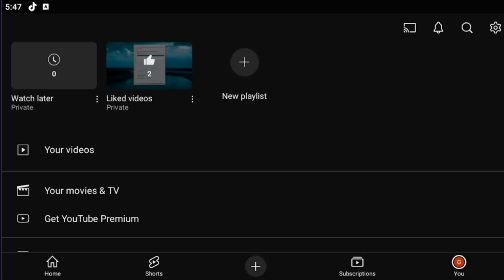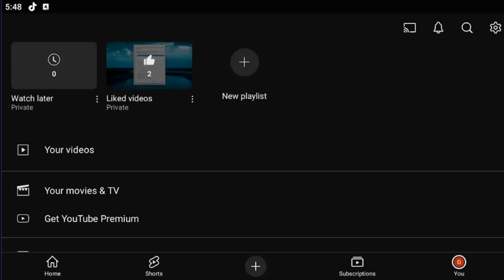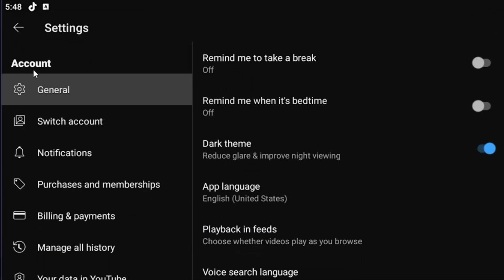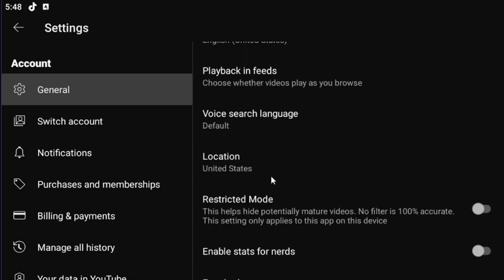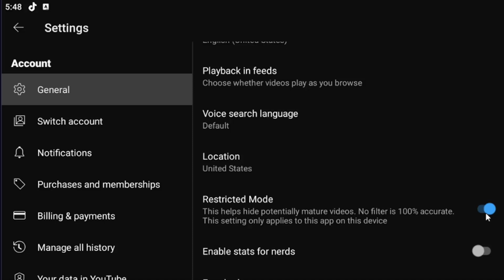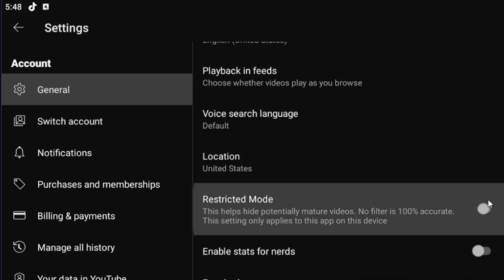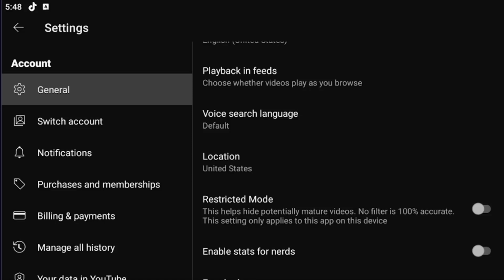How To Turn On or Turn Off Restricted Mode On YouTube App [Tutorial]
This tutorial explains how to turn on or turn off Restricted Mode on the YouTube app, a feature designed to filter out potentially inappropriate content. Whether you want to enable this mode for safer browsing or disable it to access all content, the process is simple and can be done directly through the app’s settings. The guide provides step-by-step instructions for both Android and iOS devices, ensuring that you can easily adjust this setting to suit your preferences. By managing Restricted Mode, you can control the type of content you see on YouTube, offering a more tailored and secure viewing experience.

Issues addressed in this tutorial:
turn on or turn off restricted mode on YouTube app
turn off restricted mode on YouTube app
turn off restricted mode on YouTube iphone
turn off restricted mode YouTube android
turn off restricted mode on YouTube mobile
how to turn on restricted mode on YouTube mobile
how to turn off restricted mode on YouTube on android
YouTube turn on restricted mode
turn on restricted mode on YouTube
can't turn restricted mode off YouTube
can't turn off restricted mode YouTube iPhone
disable restricted mode on YouTube iPhone
how to turn restricted mode off on YouTube app
how to turn on restricted mode on YouTube android
how to turn off restricted mode on YouTube app
how to turn on restricted mode on YouTube iphone
how to turn on restricted mode on YouTube
why does YouTube turn on restricted mode
how do you turn on restricted mode on YouTube